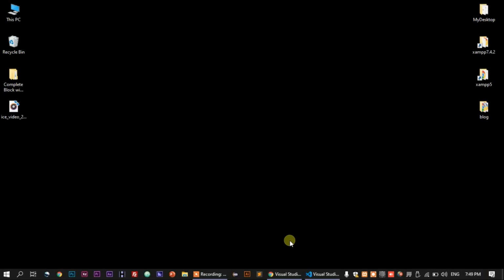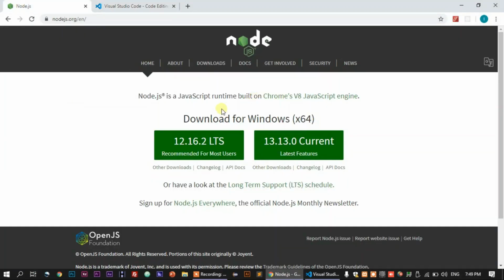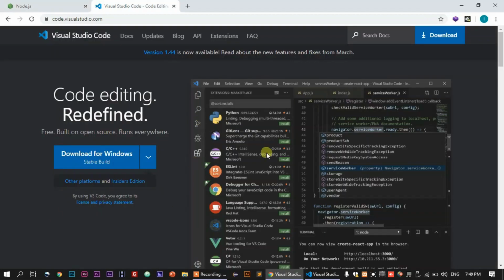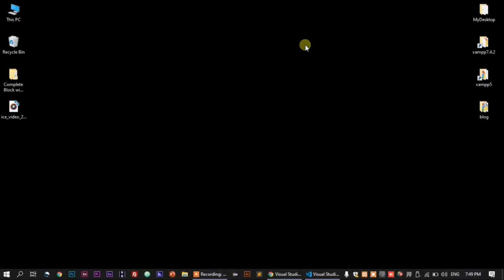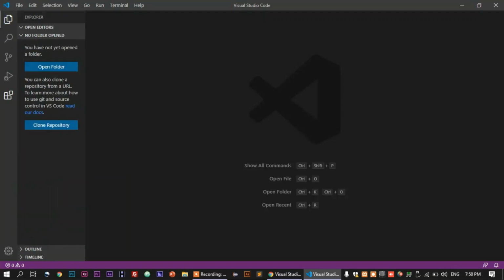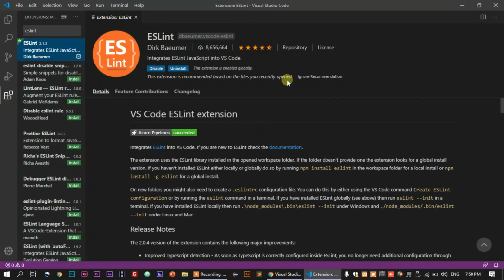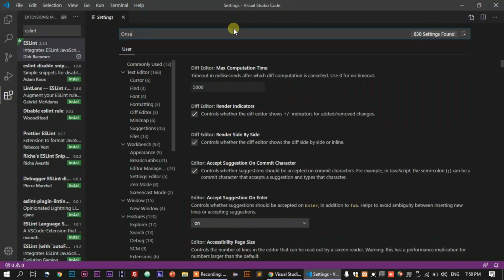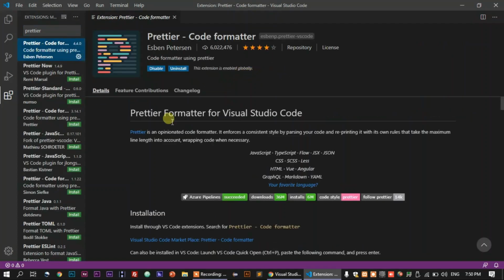MERN Blog Project: Environment Setup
Best way to learn new skill is learning by practice. Welcome to the "Master MERN Stack by Building Complete Blog Project"  where we will be building complete blog application using MERN Stack (Node.js, Express, React, Redux and MongoDB). Through the course you will learn how all these different technologies work together.

The course is completely  a practical hands on project course for building full stack projects using MERN Stack. Because this is a "learn by doing" course, you should be familiar with basics of React, HTML, and CSS. No other knowledge is required. If you successfully complete the course, you will be able to build your own MERN stack application using the best practices tought throughout the course.

What will you get at the end of the course?

⦁ You will have Complete Blog App as a portfolio

⦁ You will know implementing CRUD (create, read, update, delete)

⦁ You can covert any HTML&CSS into React application

⦁ You can integrate React with any back-end in an smooth way

⦁ You will know how and where to use React Hooks

⦁ You can use Redux for app state management

⦁ You can create reducers and actions

⦁ You will integrate Redux with React Hooks

⦁ You will know how to debug and test Redux Chrome extension

⦁ You can build an complete backend API with Node.js & Express

⦁ You can deploy to Heroku using Git

⦁ You will know how to test API with Postman

What are some app functionalities?

⦁ All Posts

⦁ Featured Posts

⦁ Trending Posts

⦁ Fresh Stories

⦁ Commenting

⦁ Single Post Page

⦁ Posts by Category

⦁ 404 Page

The course is for all skill levels and experiences. It does not matter, whether you are developer who is currently learning MERN stack or it is just your first project with these technologies, this course is just for you.